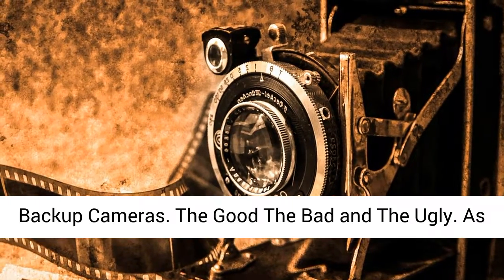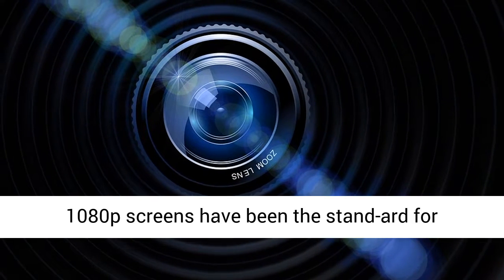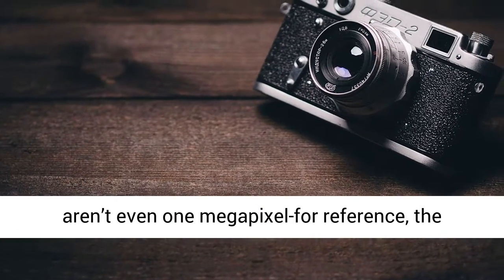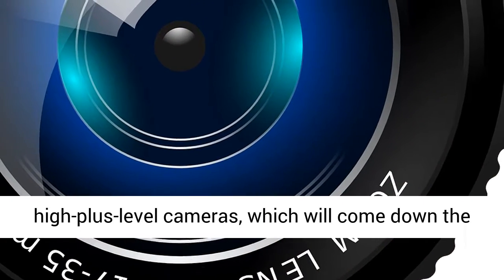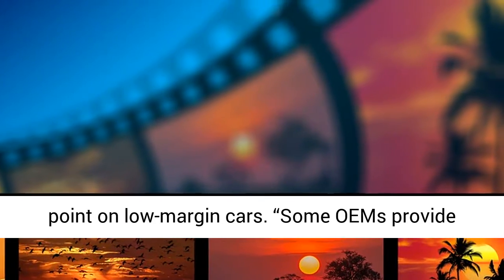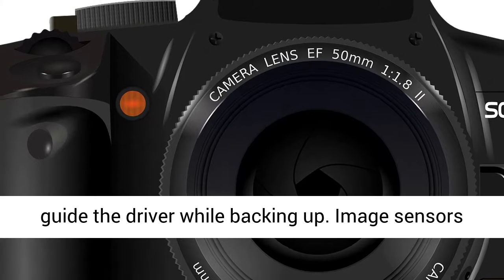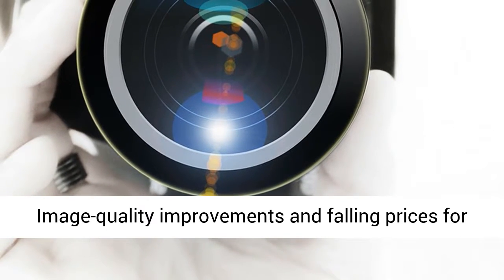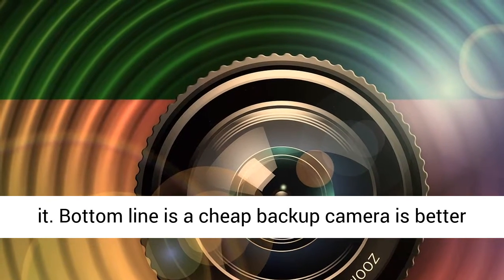Why Some Backup Cameras Are Great and Some Are lousy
Backup Cameras
As of May 1, 2018, every car built for sale in the United States must have a backup camera according to NHTSA regulations.

While the requirement mandates that each camera system meet certain criteria for durability, response time, field of view, and more, NHTSA hasn’t set minimum guidelines for image quality.

High-definition 1080p screens have been the standard for smartphones and televisions for years, but they’re rare in all but high-end cars, and the quality and feature availability of rearview systems varies widely.

“Automotive electronics are generally more conservative and progress slower than consumer electronics,” says Kevin Lu, chief engineer of cameras for OEM supplier Magna Electronics. Magna builds backup cameras for cars and trucks across the price spectrum, from the Ford Edge to the Acura NSX.

The lowest of the low-end backup cameras aren’t even one megapixel-for reference, the iPhone XS and XR have 12-megapixel cameras-and generate analog video, a format so old, the FCC has required that all broadcast television stations stop using it and switch to digital.

High-level backup cameras are common in luxury cars and can provide more-complex views such as the 360-degree bird’s-eye view that allows the driver to get an overhead look at the car’s position.

High-definition 1080p hardware (equivalent to two megapixels) is a hallmark of high-plus-level backup cameras, which will come down the pipeline in greater numbers in

We update hourly so Please bookmark us and visit often